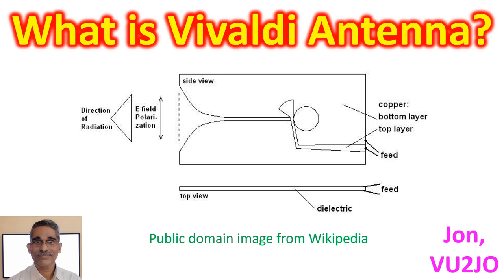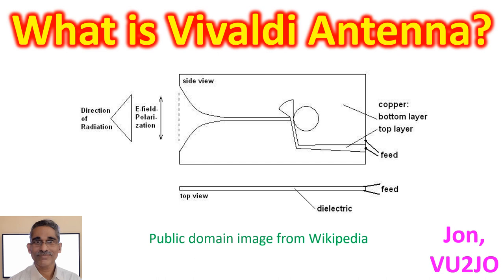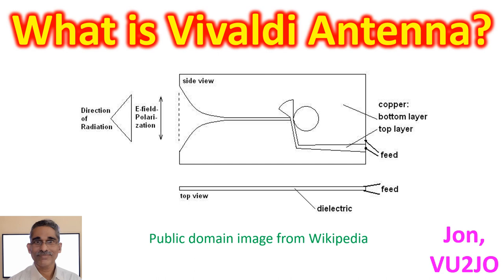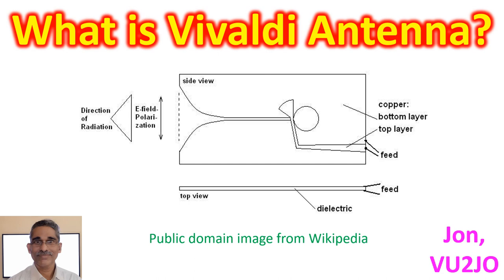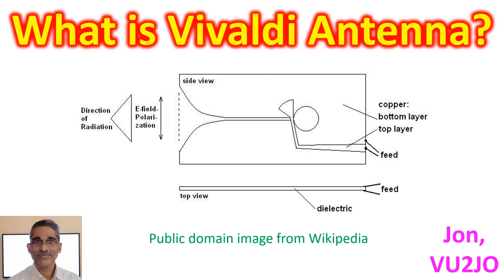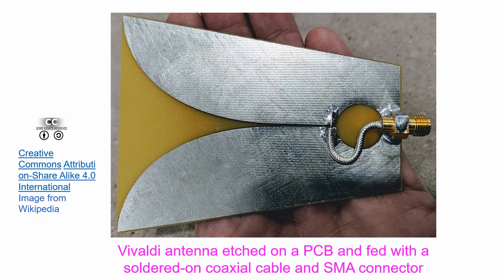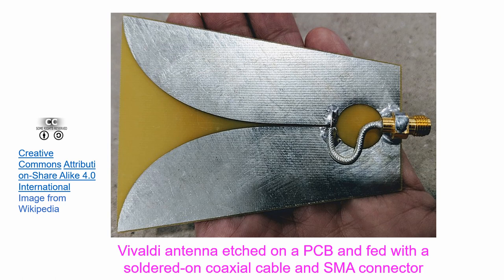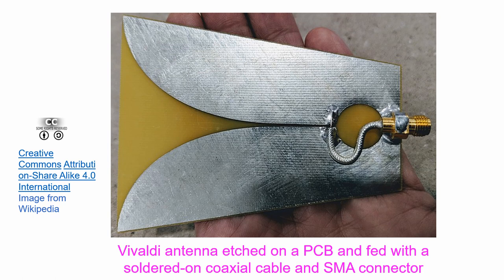What is Vivaldi Antenna?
Vivaldi antenna is a broadband antenna, also known as Vivaldi aerial and tapered slot antenna. Vivaldi antenna was invented by Peter Gibson in 1978. It can be made using a solid piece of sheet metal or printed circuit board. The illustration shows a Vivladi antenna made from double sided printed circuit board material. A single Vivaldi antenna transmits linearly polarized electromagnetic waves. If two antennas placed orthogonally are fed 90 degree phase shifted signals they can generate circularly polarized electromagnetic waves similar to cross Yagi used in satellite communications. Vivaldi antennas are typically made on printed circuit boards cost effectively for microwave frequencies of 1 GHz and above. It has been mentioned that the antenna was named after Antonio Vivaldi a 17th century Italian composer, in the year of his 300th birth anniversary. You may note that the tapered slot of the Vivaldi antenna resembles a trumpet and Vivaldi had written a trumpet concerto. Peter Gibson the inventor of Vivaldi antenna, had a great interest in music!
This is the picture of an inexpensive Vivaldi antenna etched upon a printed circuit board and fed with a soldered-on coaxial cable and SMA connector, from Wikipedia. When the Vivaldi antenna is excited by a radiofrequency current, electromagnetic waves radiate from the tapered slot. Though it is a broadband antenna, its lower frequency is limited by the width of the gap and upper frequency limit by the size of the opening. The name tapered slot antenna is because its radiating elements taper outwards from the slot line. Shape and size of the slot determines the antenna’s radiation pattern. I read up Vivaldi antenna when a couple of hams on QRZ posted pictures of Vivaldi antennas which they use, in response to my earlier post on Frequency Independent Antennas. One of them at WA5VJB.com has a frequency range from 1.5 GHz to 15 GHz! Such antennas have been called Ultra Wide Band (UWB) antennas.